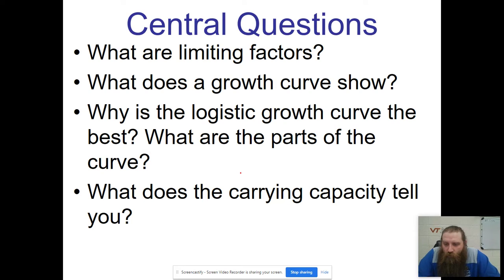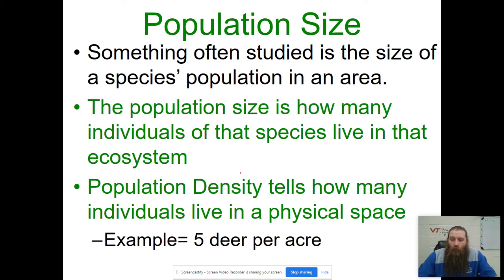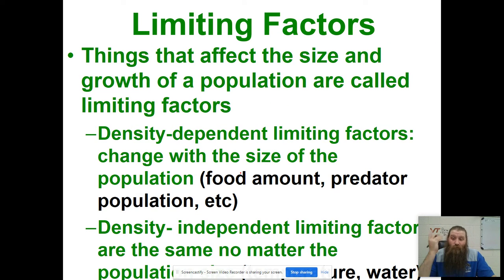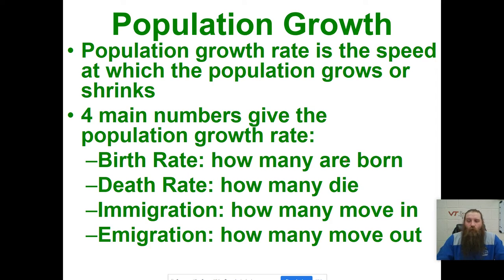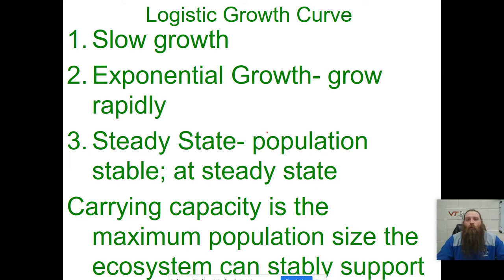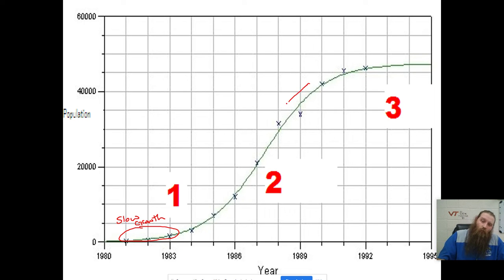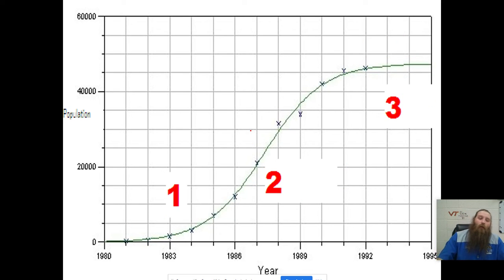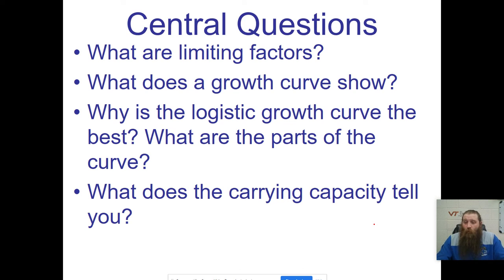50 Population Growth